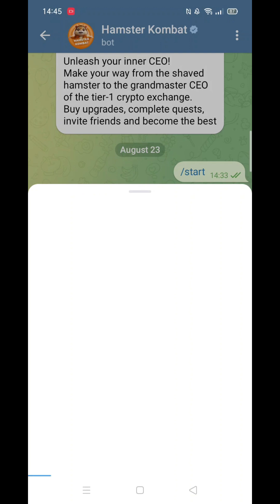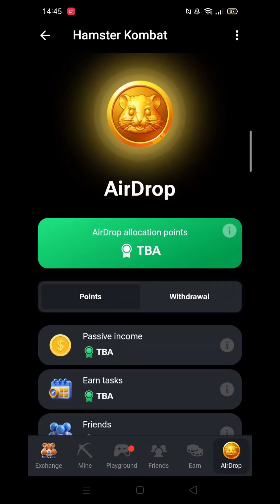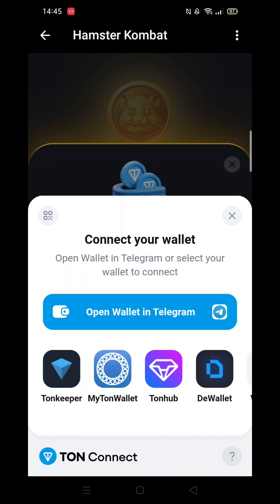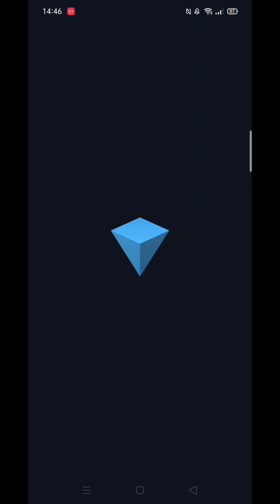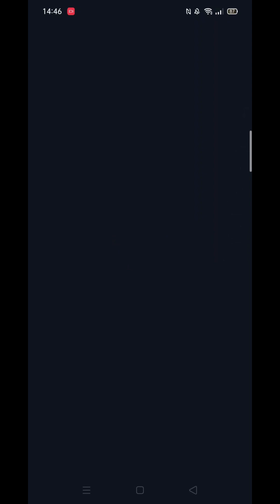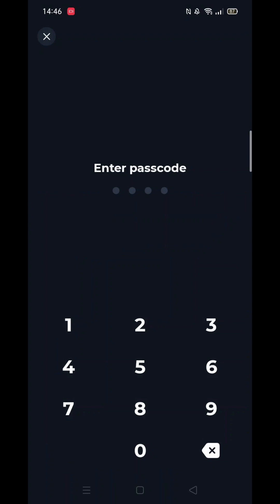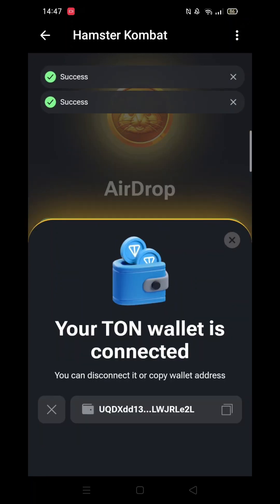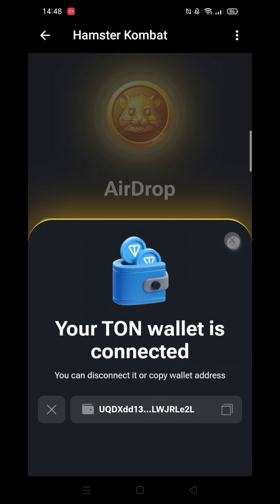How To Connect Hamster Kombat To Tonkeeper Wallet, (Step By Step)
This video will show you how to connect Hamster Kombat to your Tonkeeper wallet, step by step.